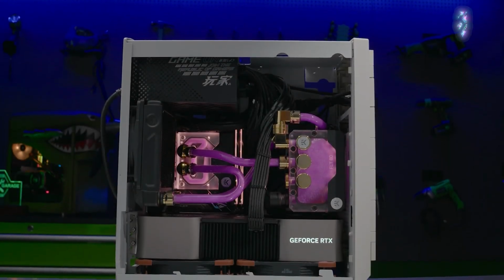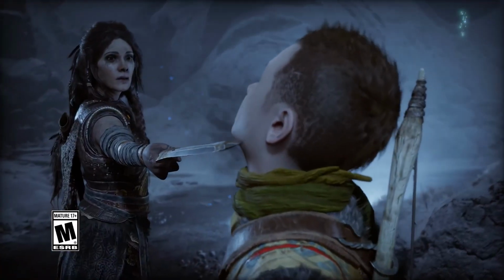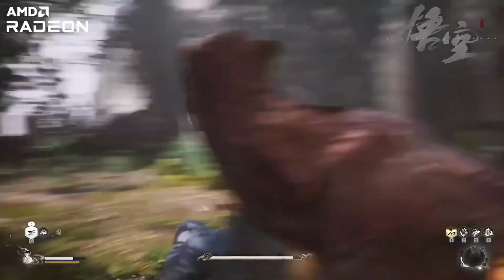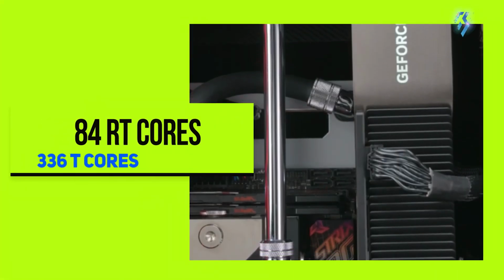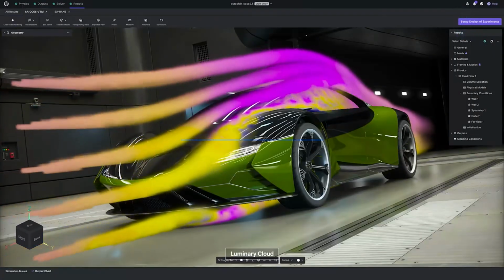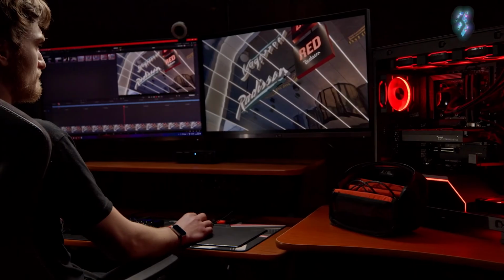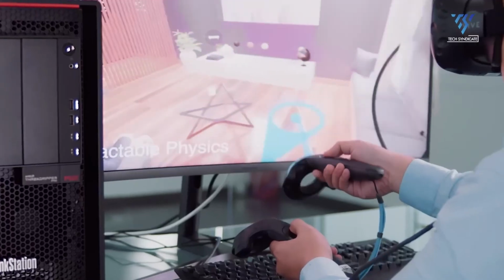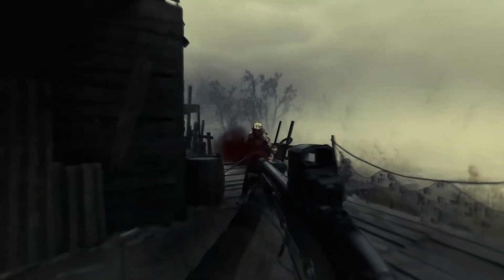Nvidia RTX 5080 vs AMD RX 7900 XTX - Best Budget GPU Of 2025?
The NVIDIA GeForce RTX 5080 and AMD Radeon RX 7900 XTX go head-to-head in this ultimate $999 GPU battle. With the RTX 5080’s advanced ray tracing and AI capabilities, it takes on the RX 7900 XTX’s massive VRAM and versatility. Both GPUs deliver jaw-dropping performance for gaming and productivity, but only one can claim the crown as the best $999 GPU of 2025. Whether you’re team RTX 5080 or RX 7900 XTX, this comparison reveals which card truly stands out. Watch now to see who wins!